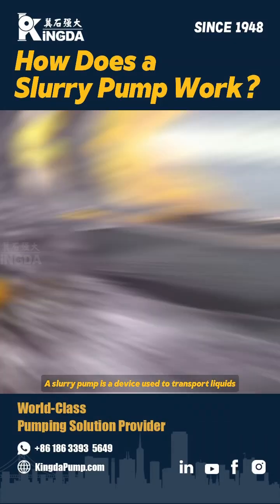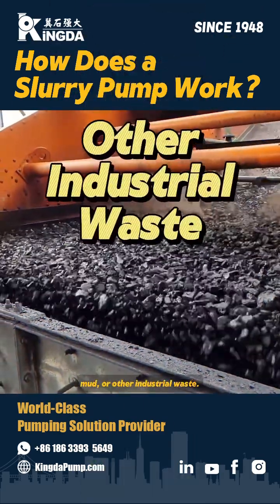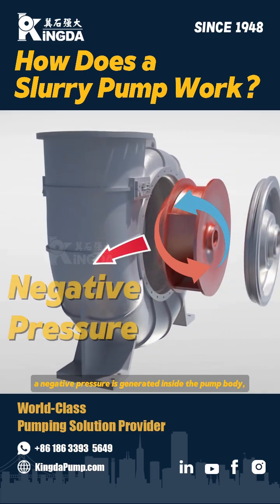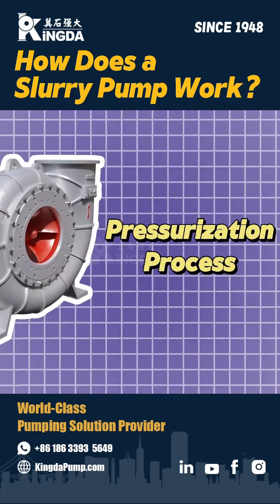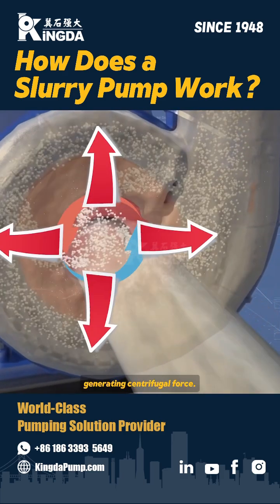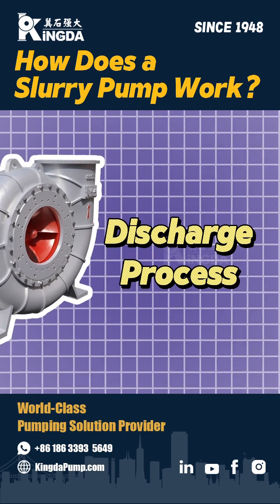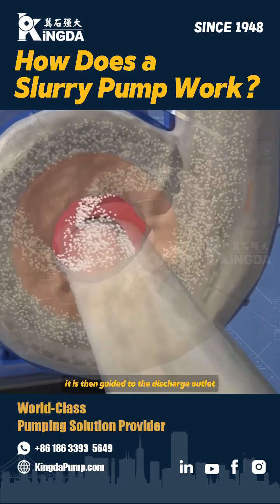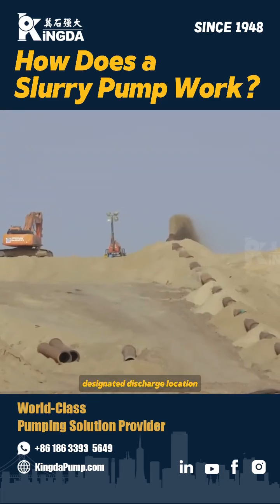How does a Slurry Pump Works？Slurry pump operating principle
⭐In 1 minute, you will know How Does a Slurry Pump Work？
🔶Kingda Pump Group - Slurry pumps, Dredging pumps, desulfurization pumps, Tunnel Slurry pumps, Sewage pumps, Slurry pump parts, Slurry pump wearing spares.
🔶Kingda offers a full range of Slurry Pump Parts, Rubber Slurry Pump Parts, Vertical Slurry Pump Parts, Gravel Pump Parts, Dredge Pump Parts and OEM Pump Parts.